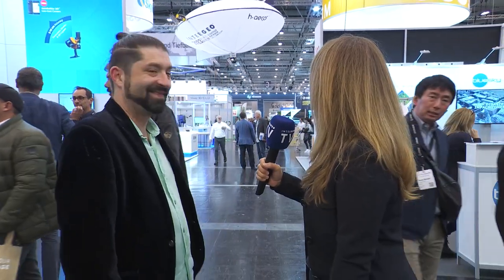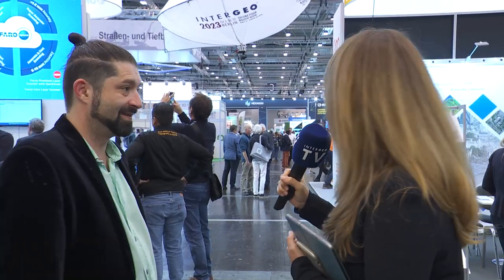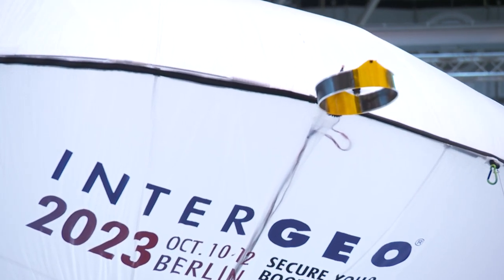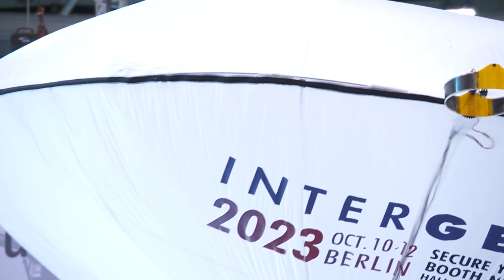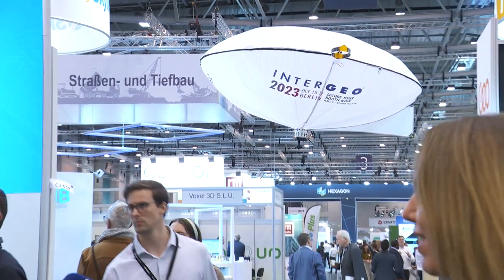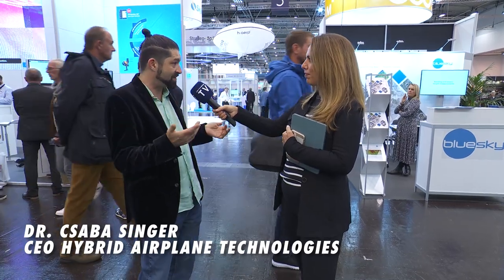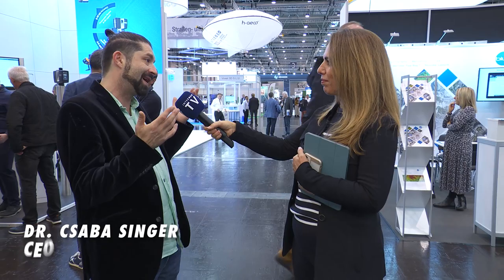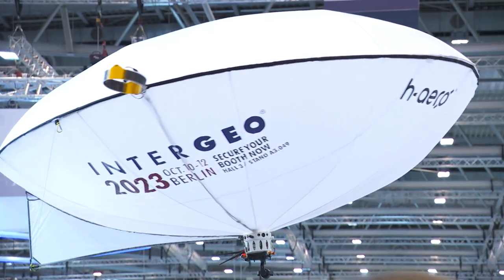INTERGEO TV 2022 | Talk with Csaba Singer, Hybrid Airplane Technologies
About:
INTERGEO - INSPIRATION FOR A SMARTER WORLD

Die INTERGEO ist die Community-Plattform weltweit die Nummer Eins ihrer Branche.
Information, fachlicher Austausch und persönliche Begegnung auf Augenhöhe stehen auf der INTERGEO im Fokus. Sie ist DAS Event für zukunftsweisende Geoanwendungen.

Ein wichtiger Bestandteil in der Digitalisierung ist die Frage nach dem "Wo?": Die Verknüpfung von Informationen mit Parametern wie Umgebung, Zeit und Zustand ist essenziell bei der Digitalisierung von Prozessen. Genau hier kommen Geodaten ins Spiel. Unsere Realwelt wird mit Geodaten dreidimensional und digital verfügbar. Dies ist ein Fundus, der eine Vielzahl von innovativen Anwendungen und Technologietrends wie Reality Capturing, Positioning Technologies, Machine Learning, Bulding Information Modelling (BIM), Digitales Planen und Bauen, Smart City, UAV, Drohnen und Smart Surveying, erst möglich macht.
Rund 450 nationale und internationale Unternehmen werden für die INTERGEO EXPO 2022 in Essen erwartet, die mit ihren Spezialbereichen zur kommerziellen Nutzung von Drohnen (Interaerial Solutions) als auch im Bereich Geoinnovationen die ganze Bandbreite von Prozessen und Lösungen im Kontext der Digitalisierung abbildet.

2022 steht auf der INTERGEO vieles im Zeichen der Digitalen Zwillinge. Dabei geht es unter anderem um ihren Einsatz im Building Information Modeling, dem smarten Planen und Bauen und ihren Einsatz im Kontext von Smart Cities.
Darüber hinaus zeigt die INTERGEO rund um ihr Motto: Inspiration for a smarter World, aktuelle Entwicklungen im Vermessungswesen auf: von Raumbezug und Positionierung über 4D-Geodaten und Geospatial IoT bis hin zu Mobile Mapping-Anwendungen. Aufgrund des Klimawandels werden auch die über Satelliten erfassten Erdbeobachtungsdaten immer wichtiger.
Für die GeoCommunity hat die Teilnahme an der INTERGEO 2022 nach zwei Jahren pandemiebedingter Einschränkungen einen hohen Stellenwert. Hier werden Impulse und Anregungen, Best Practice Lösungen und innovative Ideen diskutiert und fortentwickelt. Die internationale Geocommunity freut sich auf ein Wiedersehen, bei dem Netzwerken, austauschen, sich persönlich Begegnen, von großer Bedeutung sein werden.
Jährlich findet die INTERGEO seit 1995 als wichtigster und größter Branchentreffpunkt ihrer Branche an wechselnden Standorten statt. Als weltweit größte Veranstaltung im Bereich Geodäsie, Geoinformation und Landmanagement, befasst sie sich mit aktuellen Themen aus Politik, Verwaltung, Wissenschaft und Industrie. Die INTERGEO, bestehend aus CONFERENCE und EXPO zielt mit ihrem Geo-IT-Potenzial auf die Optimierung von Prozessen zahlreicher Zielmärkte. Sie präsentiert sich an international renommierten Messestandorten: 2022 in Essen, 2023 in Berlin.
Der DVW e.V. – Gesellschaft für Geodäsie, Geoinformation und Landmanagement ist Veranstalter der INTERGEO. Das Management der EXPO wird durch HINTE Expo & Conference verantwortet.